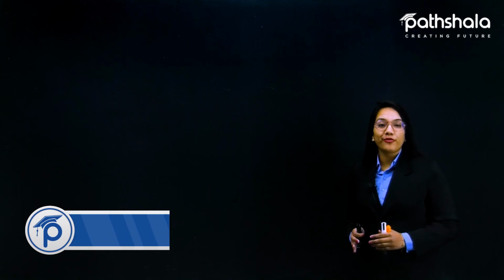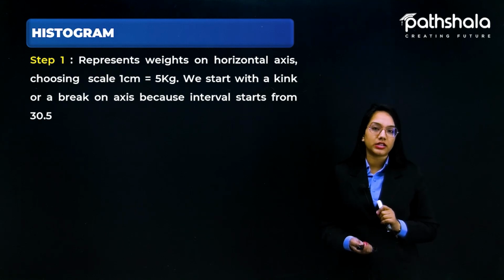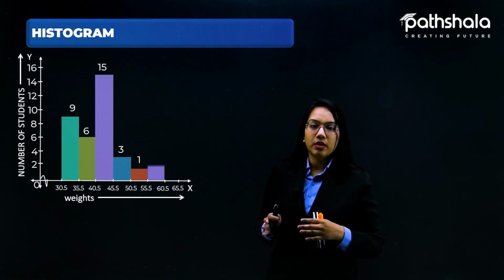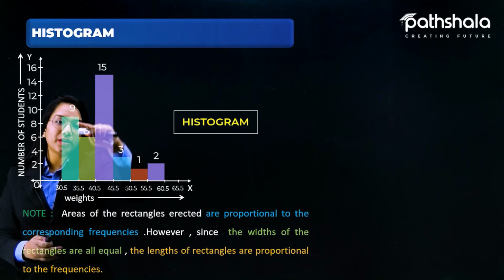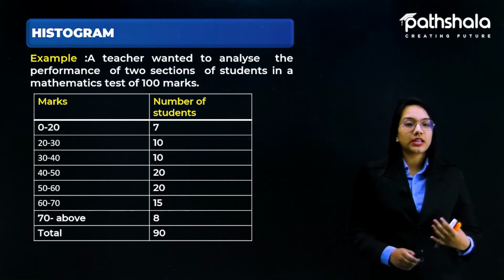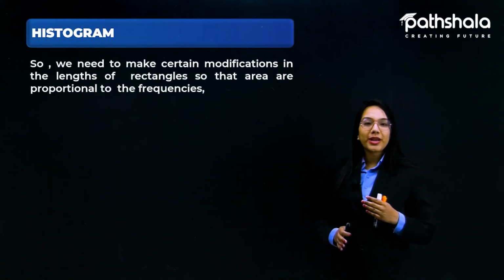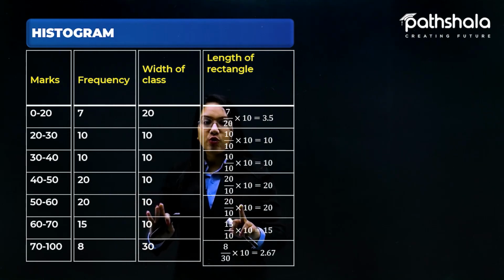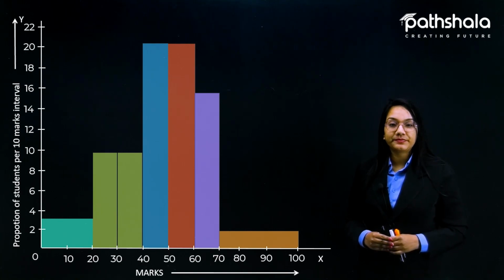HISTOGRAM | Chapter 14 Statistics | Maths | Class 9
Std : 9
Subject : Maths
Chapter : Chapter 14 Statistics
Topic Name : HISTOGRAM